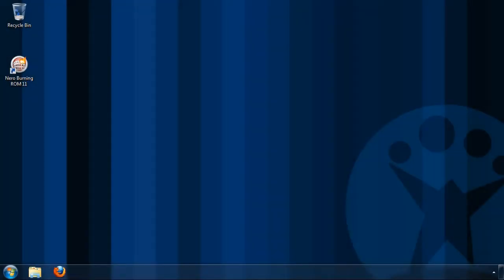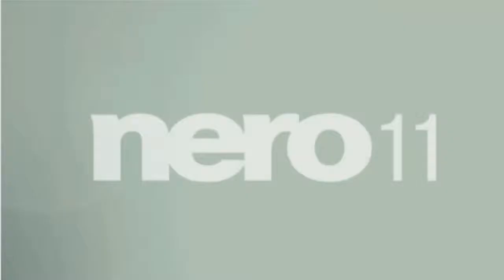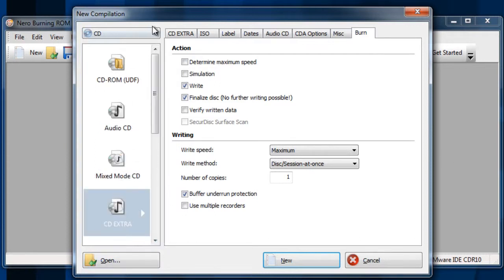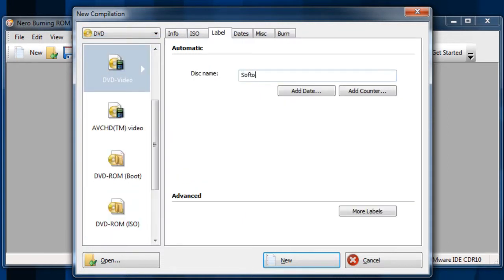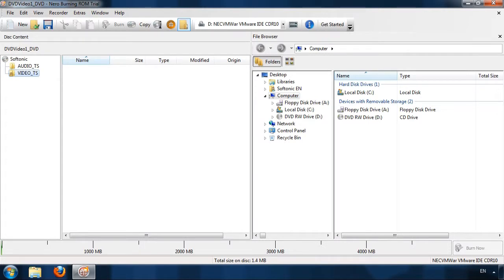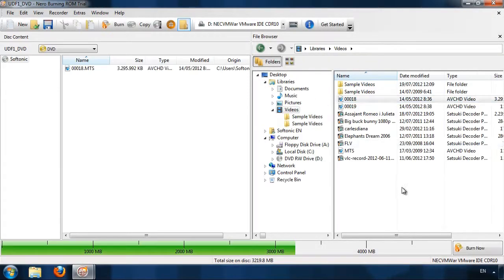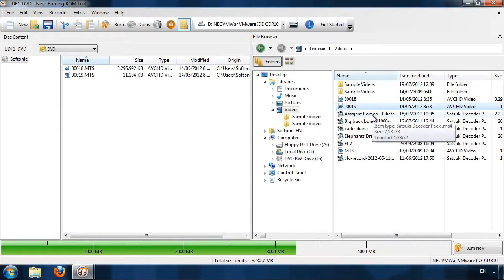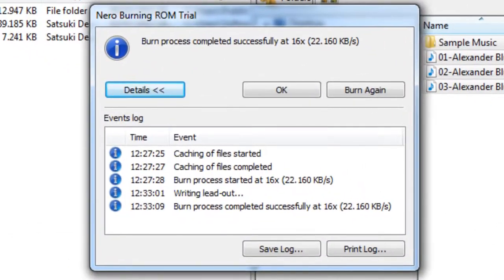The easiest way to record a disk with Nero Burning ROM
Nero Burning ROM is one of the best ways to record CDs and DVDs on the market. Find out how how easy it is to make a disk, by following this simple tutorial